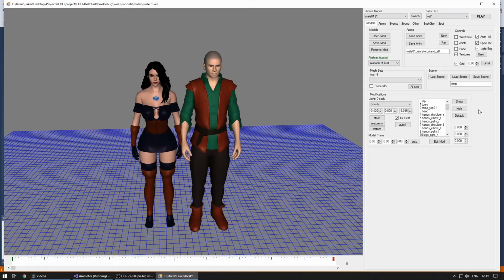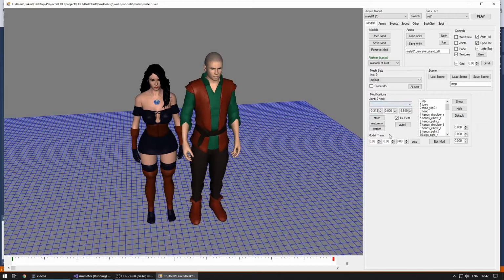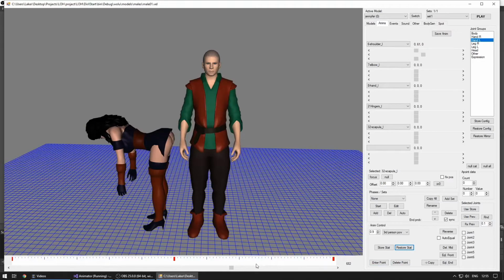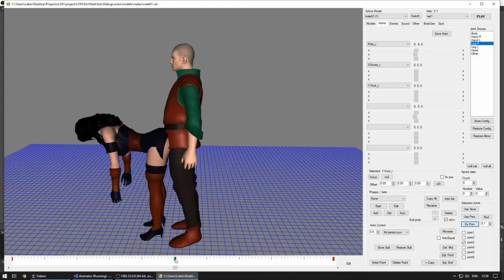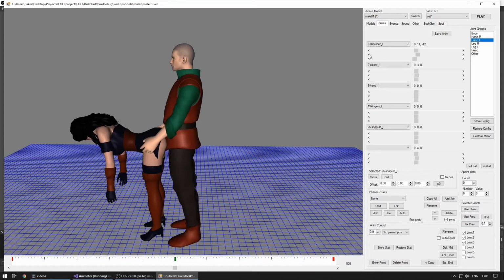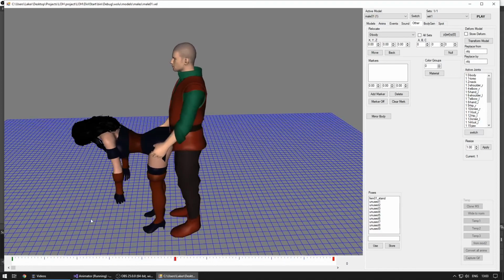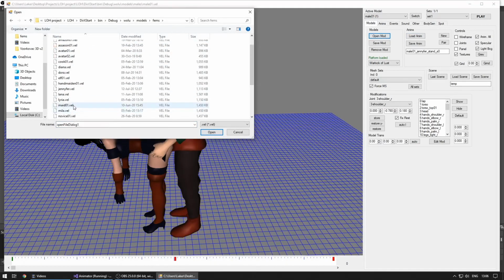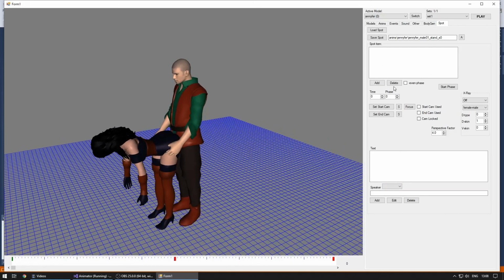Animation tool tutorial 3 - more functions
Third tutorial video for the Animation tool. More functions that will make your animation work easier. The Animation tool is intended to add animations for my games (Mike Velesk platform).